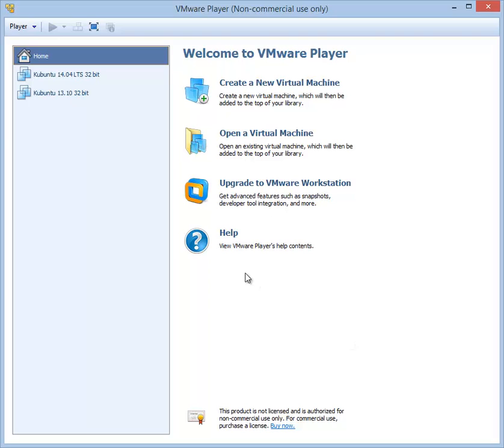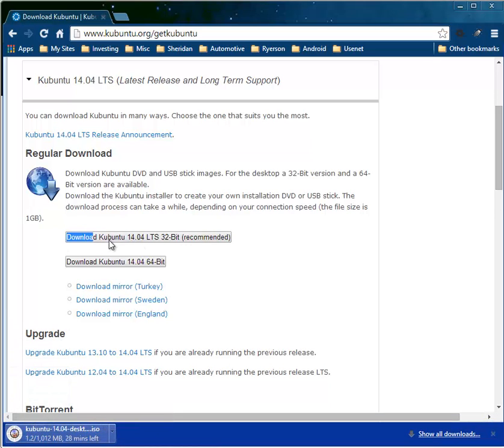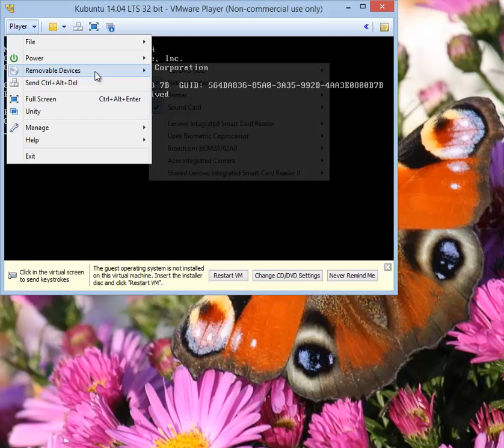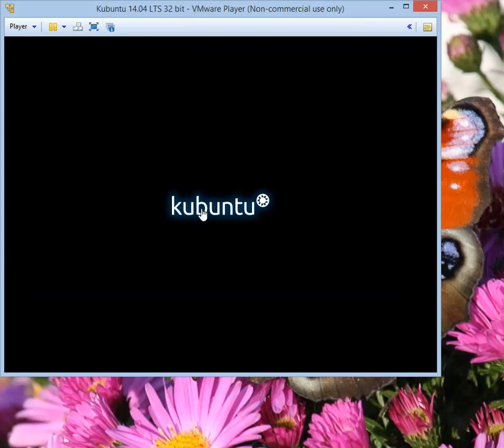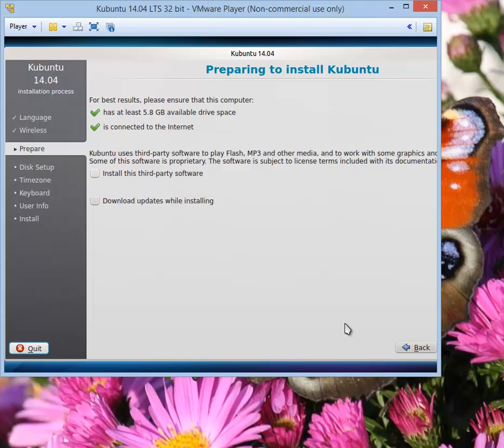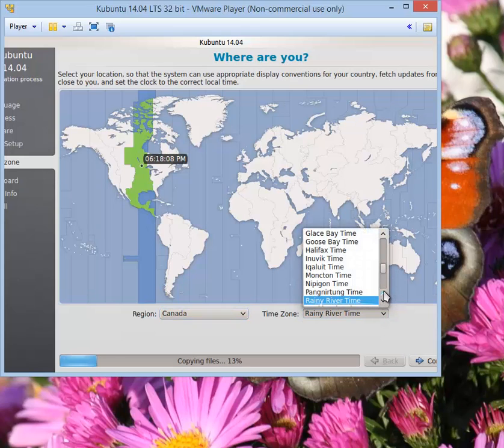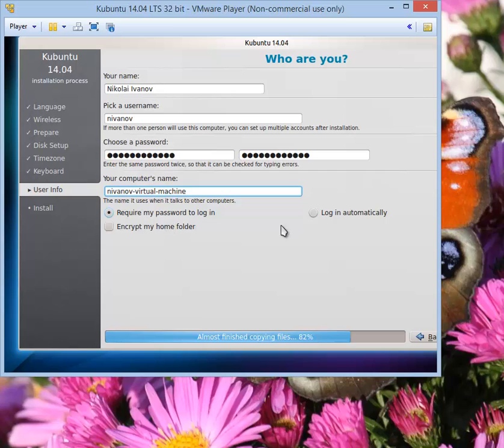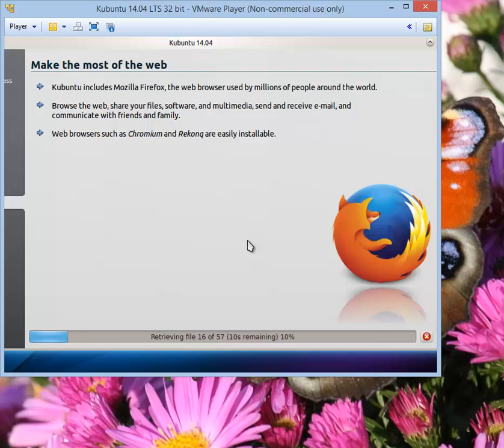Kubuntu 14.04 LTS Installation Part 1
part 1 of the kubuntu 14.04 LTS installation